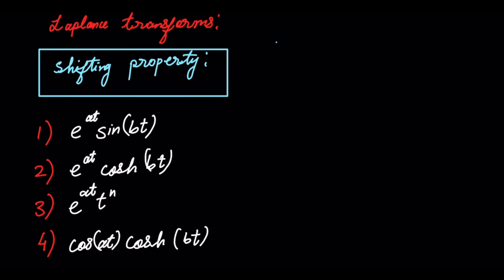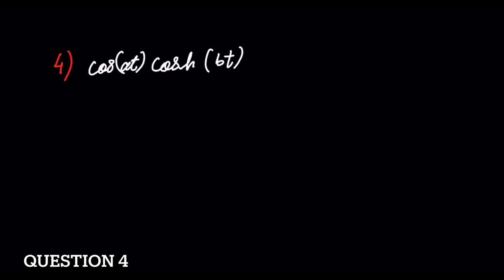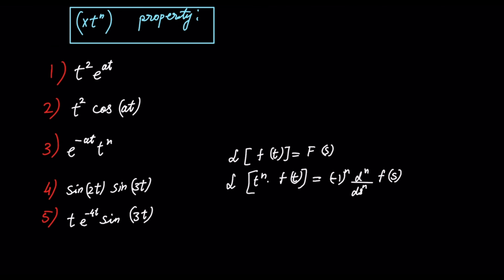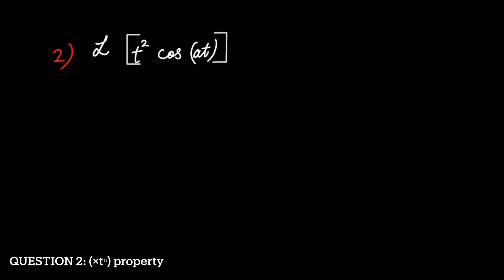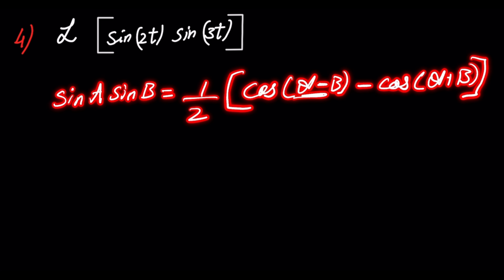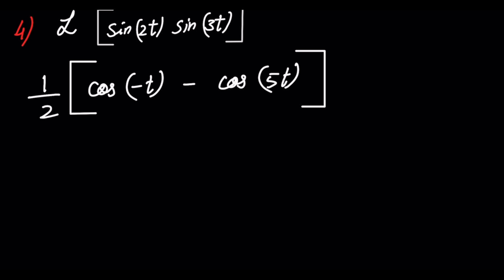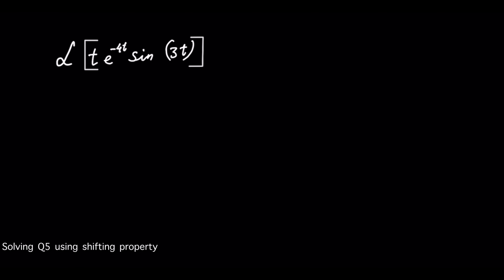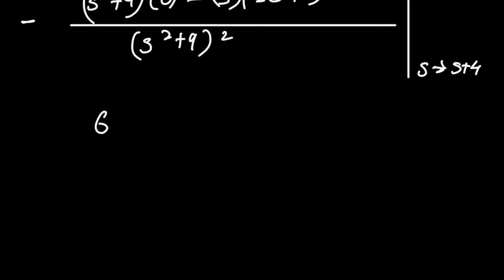Laplance Transformation Example Questions || Lecture 4